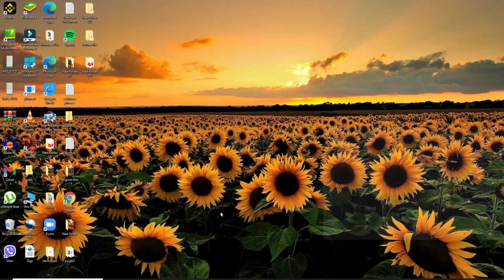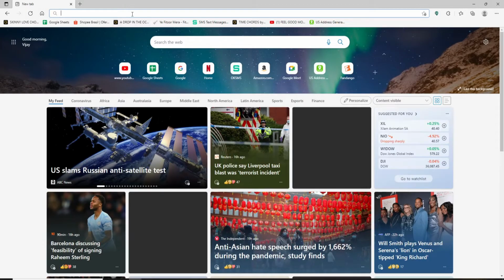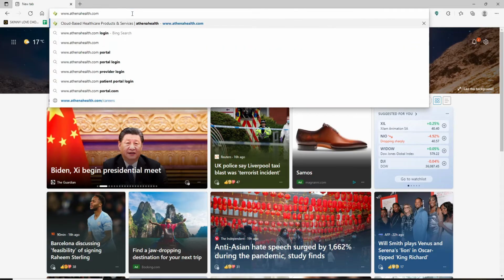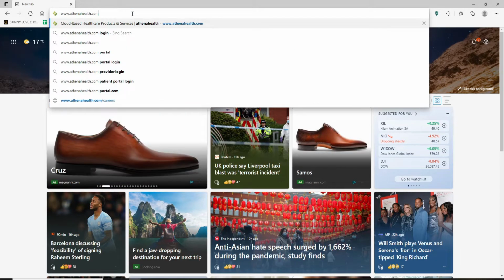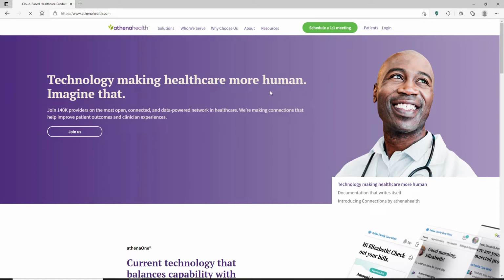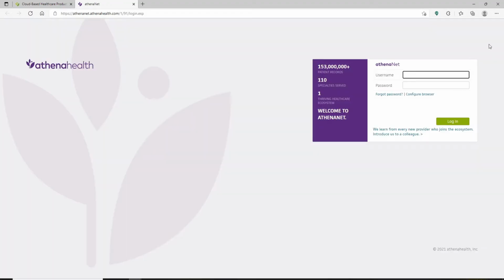How to Login Athena Health Patient Portal? Athena Health Login 2022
Athenahealth is a private American company that provides network-enabled services for healthcare and point-of-care mobile apps in the United States. To log into your Athena Health online account, go and click on the login button at the top right hand corner. In case you don't remember your password, head over to the "forgot password" link and follow the instructions to reset it.

0:00 - Intro
0:22 - Athena Health Login Tutorial
1:13 - Outro